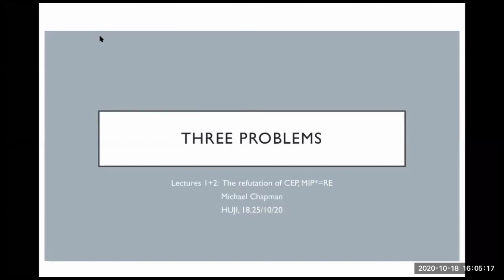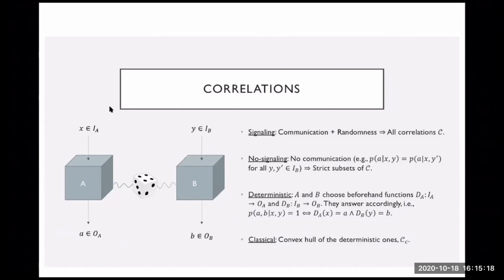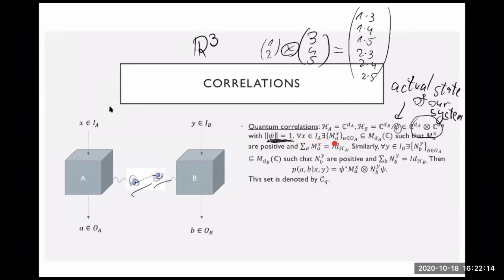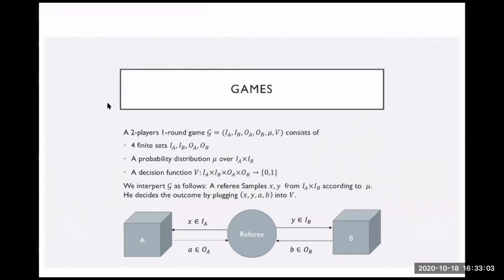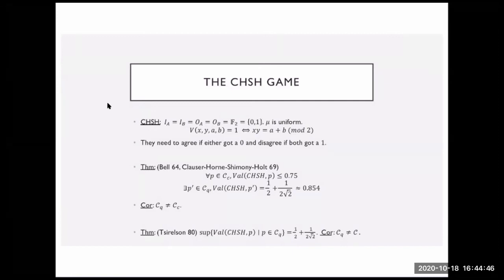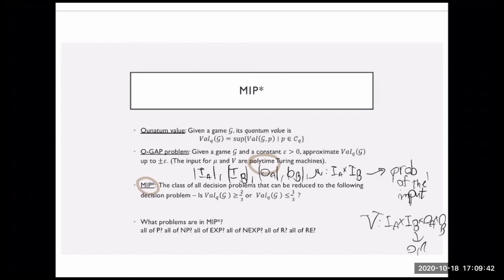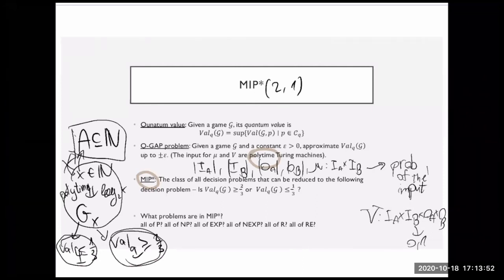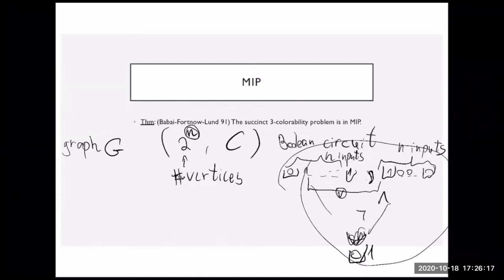Lecture 1, HUJI MIP* seminar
Speaker: Michael Chapman
Title: Three problems.
Abstract: In this talk and the following one, I am going to review the main three problems of interest in our seminar: Bounding the complexity class MIP*, Tsirelson's problem and Connes' embedding problem. I will introduce each problem and explain the connections between them.